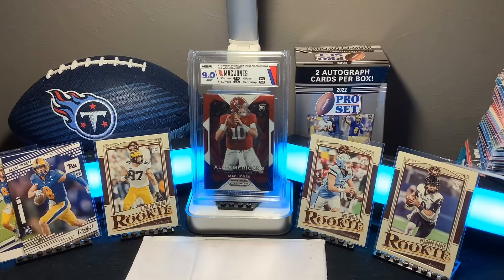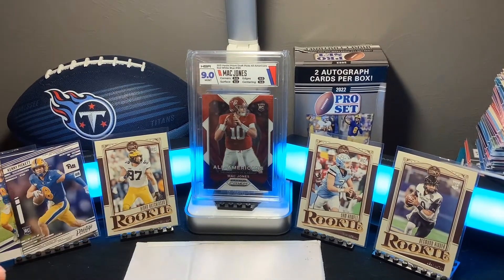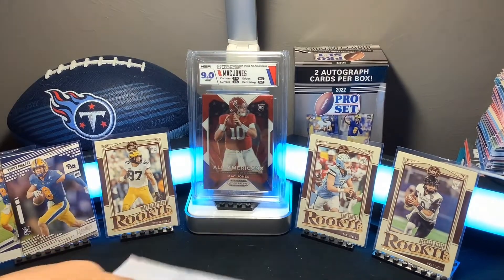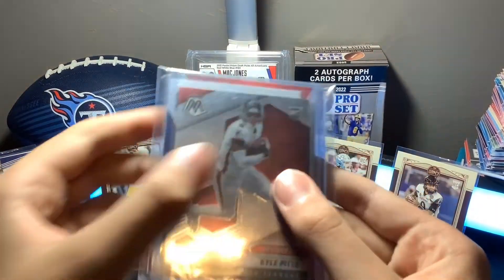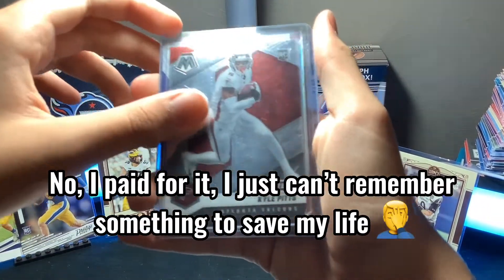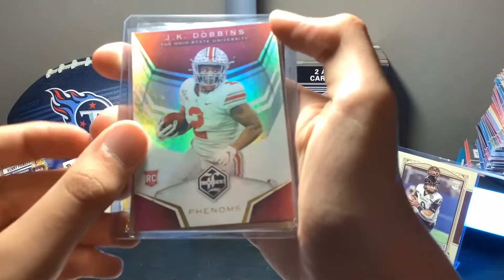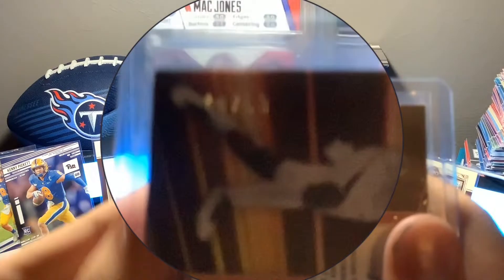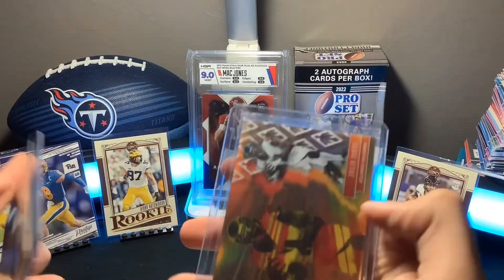Awesome eBay Mailday!|KylerCards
We got some nice new cards from ClarkCards11 on eBay!